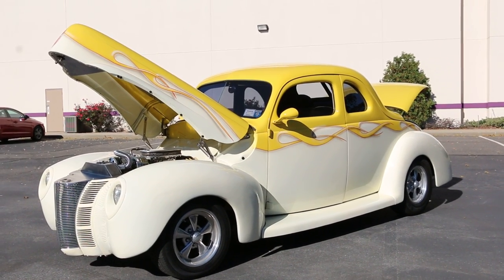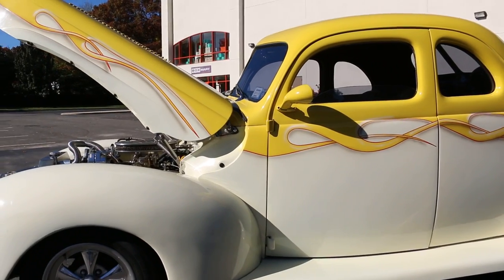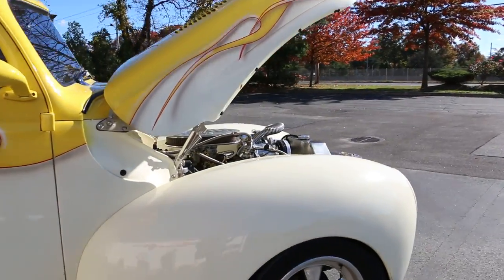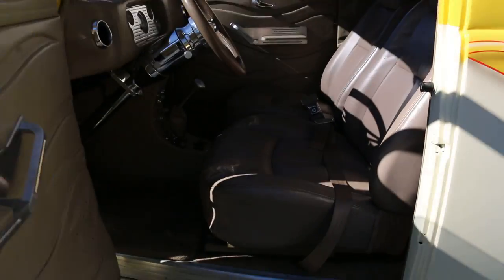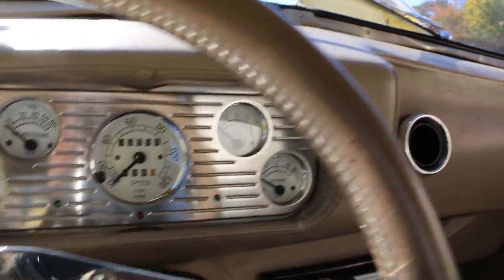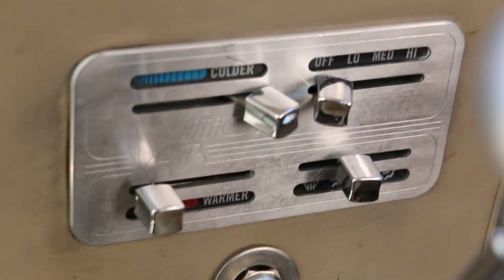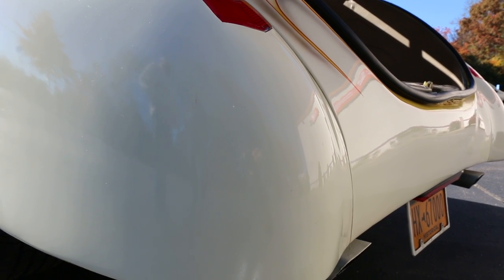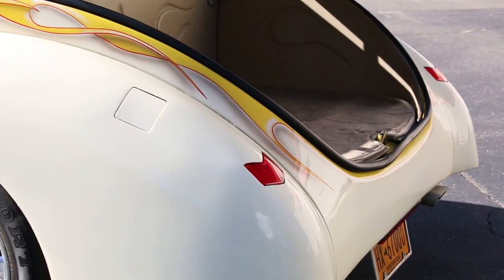1940 Ford Deluxe Coupe Hotrod For Sale~All Steel~Custom Paint~350 Crate Motor~C4~Air Conditioning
1940 Ford Hotrod For Sale
ALL HENRY FORD STEEL
Fantastic Custom Paint w/ Flames
Fresh 350 Crate Motor
C4 Automatic Trans
Air Conditioning installed in June
Mustang II Rack-N-Pinion Front Suspension
Chrome Tilt Steering Column
Power Steering
Power Disk Brakes
Classic Cragar Wheels
Electronic Door Poppers
Power Leather Seats
Power Windows
Leather Wrapped Dash
Alpine Sterio w/ Bluetooth/CD/Aux in
Headers Leading to Dual Exhaust
Electric Fan
Finished Trunk w/ Locking Compartment
Automatic Deploying Plate on the Rear